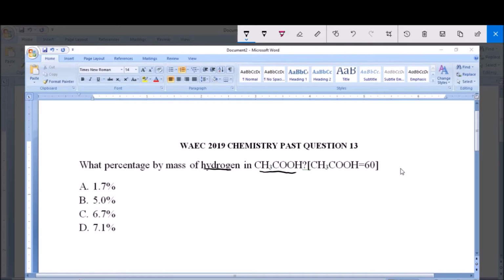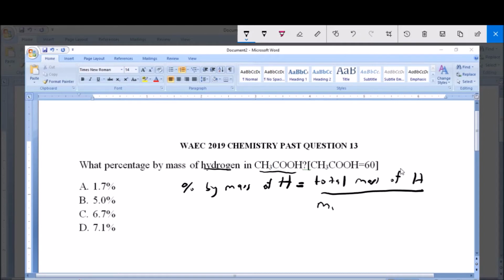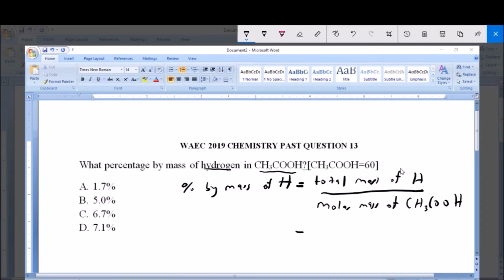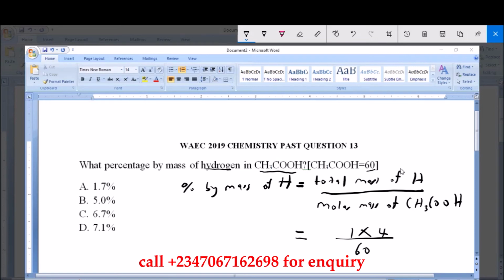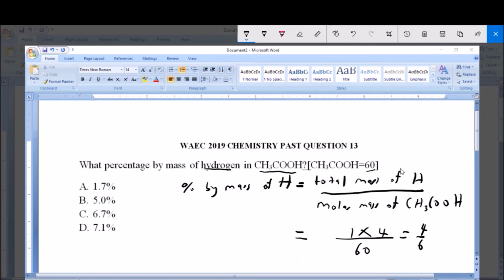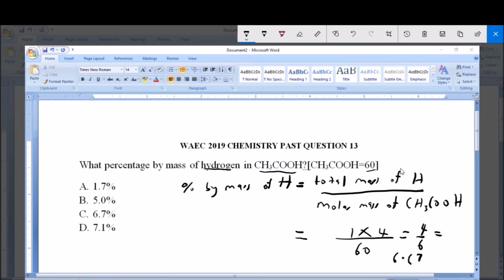WASSCE 2019 CHEMISTRY OBJECTIVE PAST QUESTION 13 PERCENTAGE BY MASS